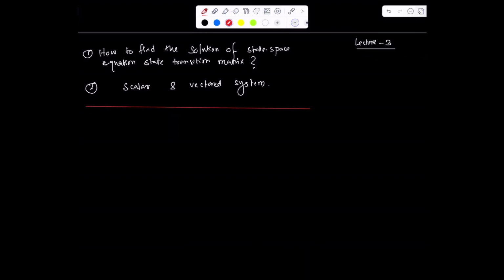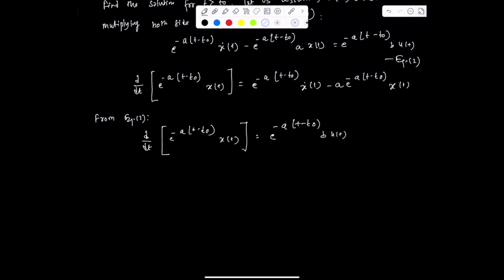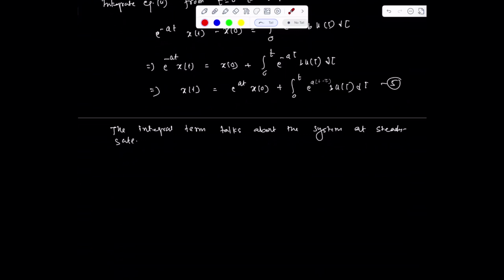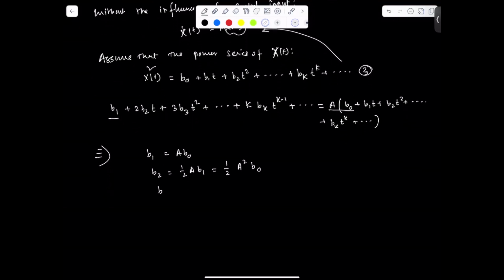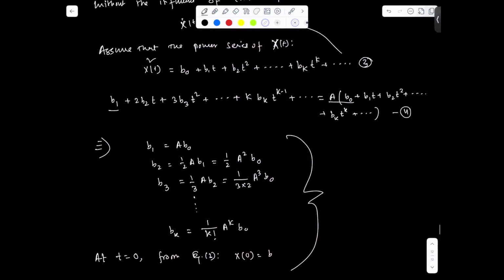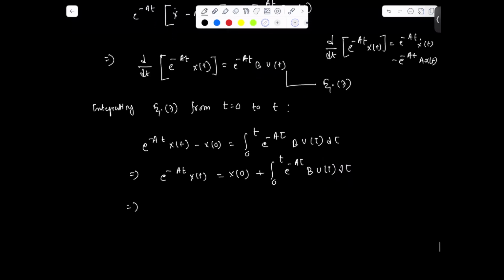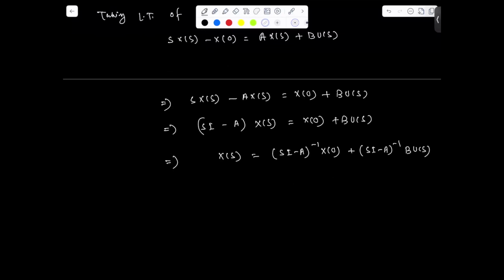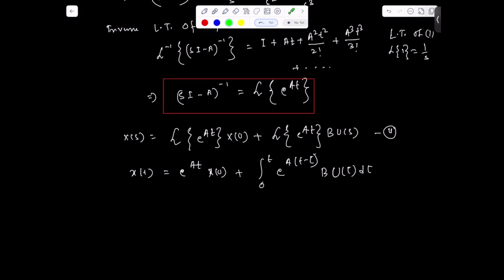Lecture 03: State Space Equation and its Solution